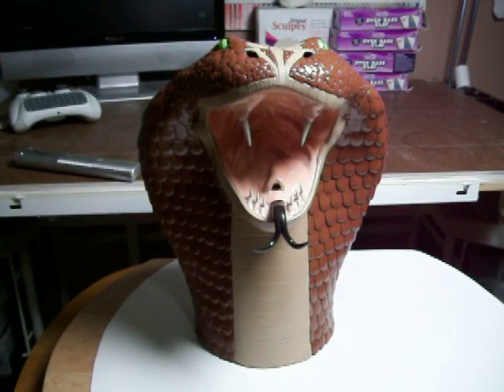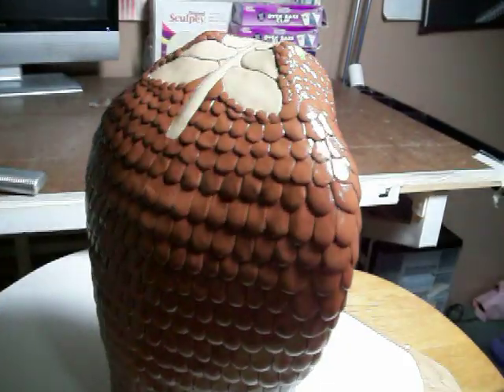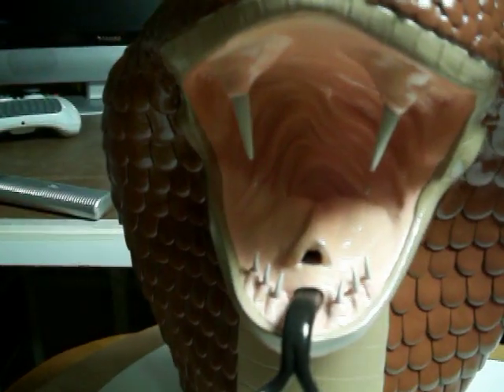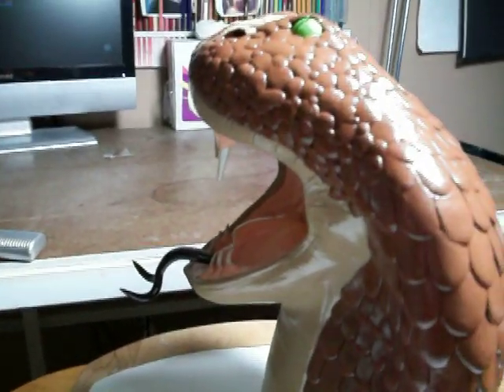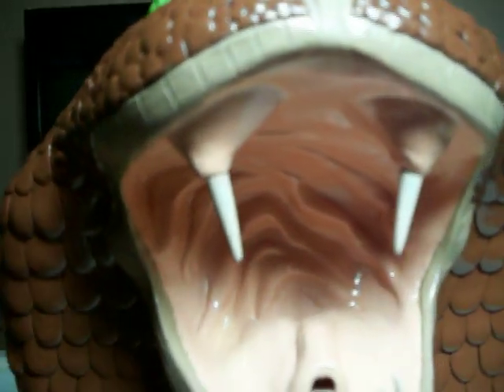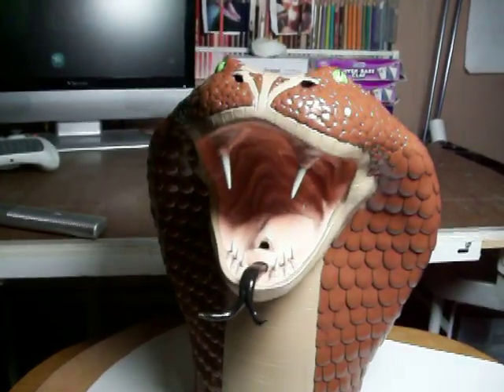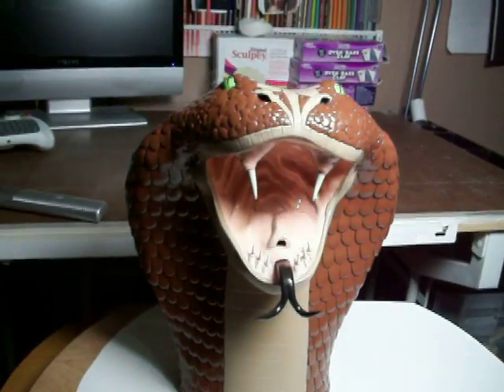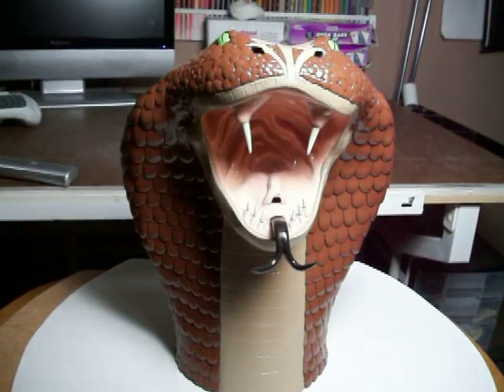King Cobra Sculpture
I made a new video 11' tall, 8' at the widest, and 5' in diameter! 20 rows of hand crafted scales, and hand painted. A realistic mouth with 2 large fangs, and 6 barb-like cleats on the bottom to help her hold her prey during the death struggle. A   hidden sleeve for the tongue  to extend out , tasting the air for food and danger.. The bright green eyes give a faint glow in a dimly-lit room!! A magnificent Build! If you know someone who "loves" snakes, please send them my way..

*I made this back when I first started sculpting. It was about 2 pounds of sculpey original. The tongue and teeth were made out of a 2-part repair putty from Loctite